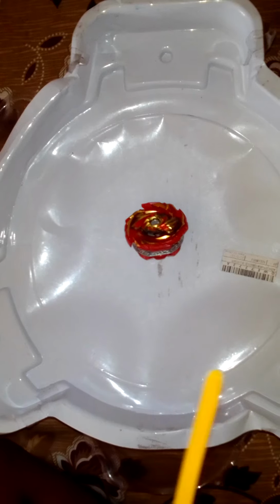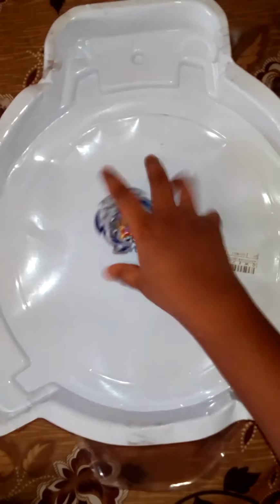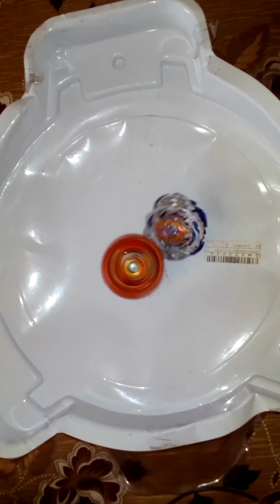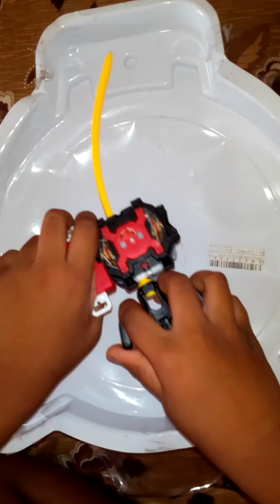(turbo or dynamite prototype stadium)master diabolos (right spean) vs rage loginus